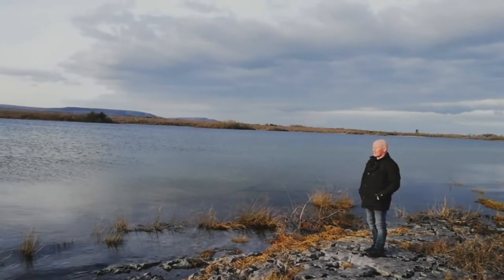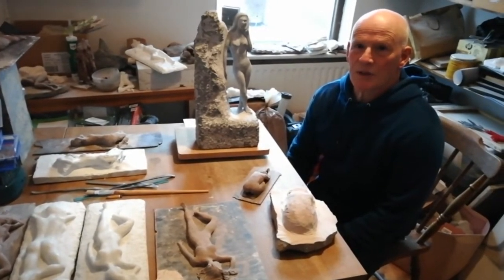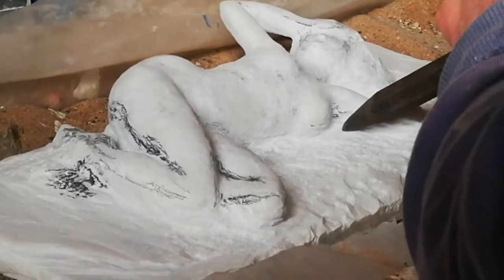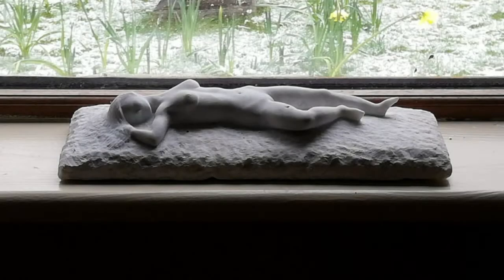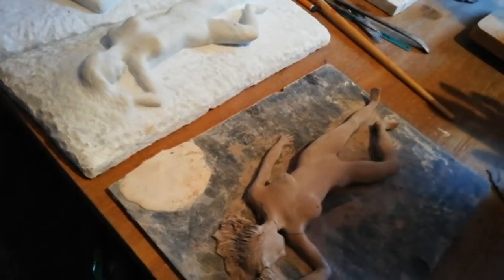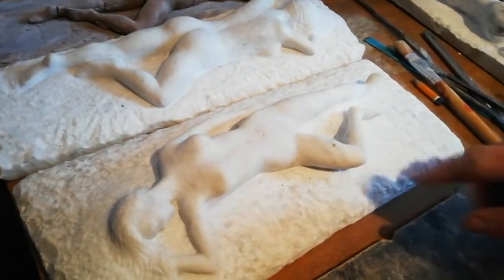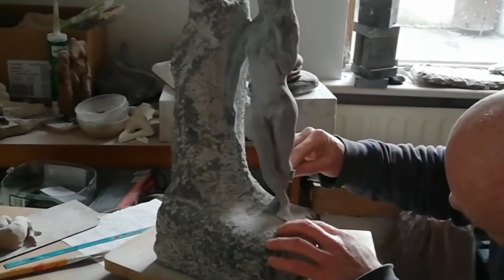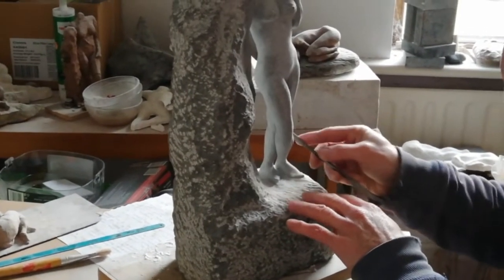KAVA presents: "Working with Stone" Tommy Brennan.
The fourth video in the KAVA presents series focuses on the stone carving of Co.Clare Sculptor Tommy Brennan.